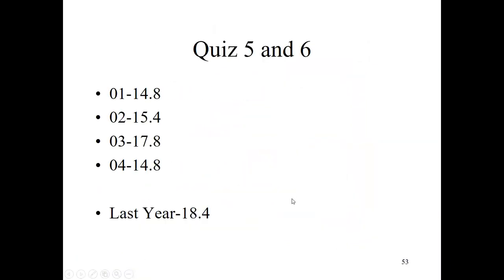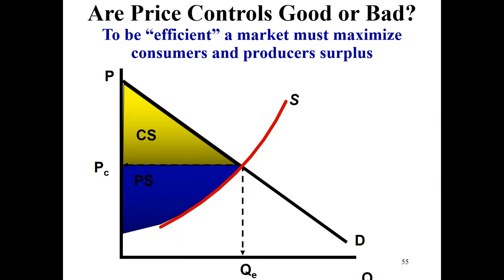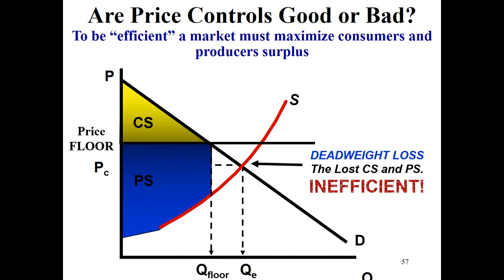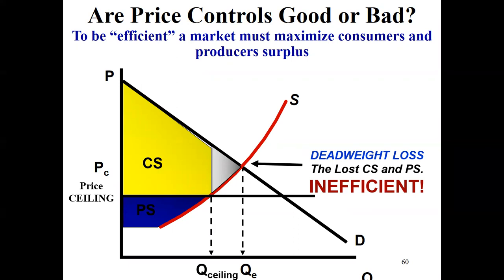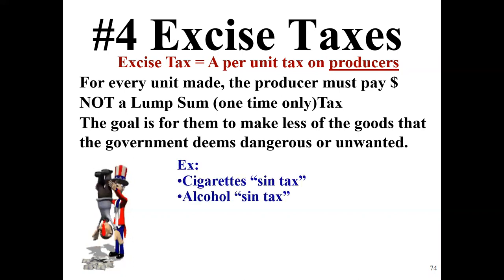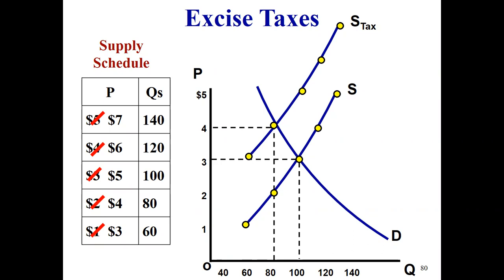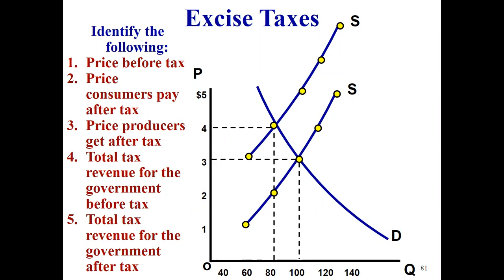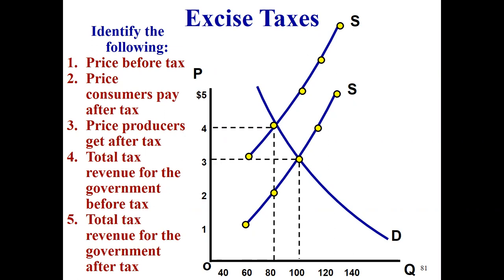consumer surplus of price controls and excise taxes